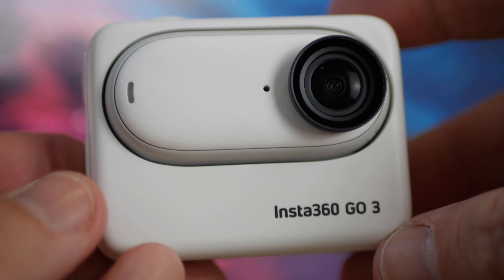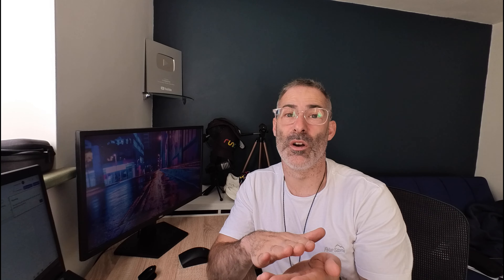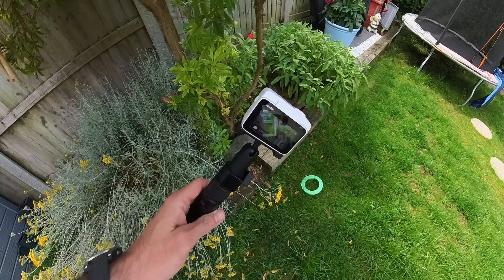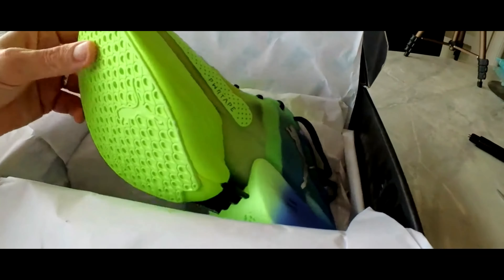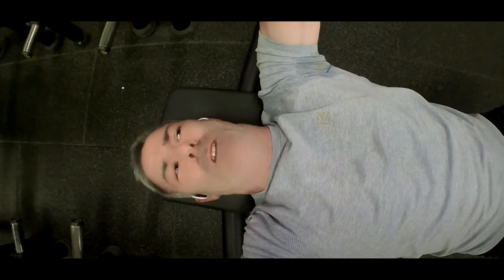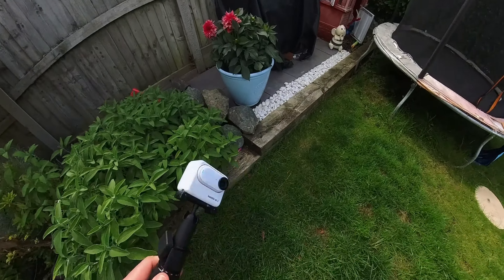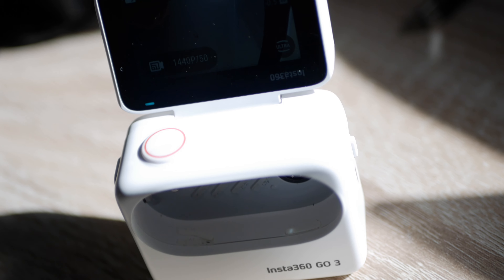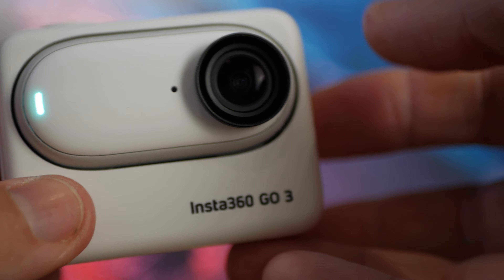Insta 360 Go 3 | Greatest Gadget of All Time?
With the release of the Insta360 Go 3s are you curious if the Insta360 go 3 is worth it in 2024? Can you upgrade the Insta360 Go 3? Looking for the best action camera? Watch this video to see if this compact camera is still a good investment for your content creation needs!

Videos like, Insta360 GO 3 - " Greatest Smartphone Gadget of All Time? ", Mrwhosetheboss

Chapters:
00:00:00 Intro
00:00:12 Insta360 Go 3 Intro
00:00:35 Insta360 Go 3s
00:00:51 Stats Insta360 Go 3 vs Insta360 Go 3s
00:01:21 Picture/video quality
00:01:53 Camera Pod & Camera
00:02:26 Camera Options
00:02:47 Low light performance
00:03:09 Why Choose an Insta360 Go 3
00:03:28 Amazing functionality
00:04:18 Webcam
00:04:43 Everyday camera use
00:05:09 Insta360 Go 3s
00:05:44 Upgrade your Insta360 Go 3
00:06:14 Summary
00:07:14 Outtro

QUESTION?: Drop stammerun a message or comment :)